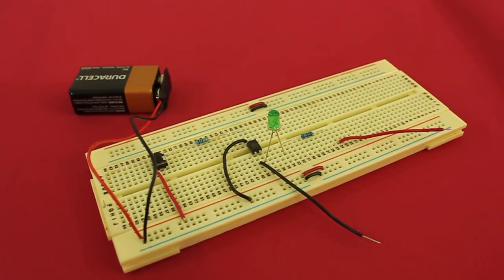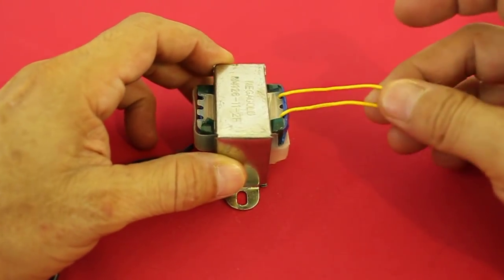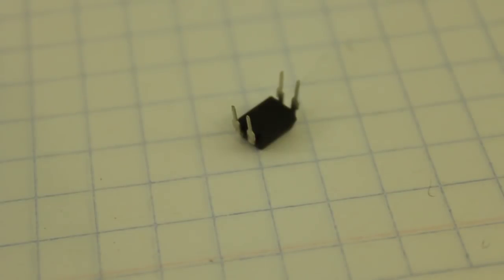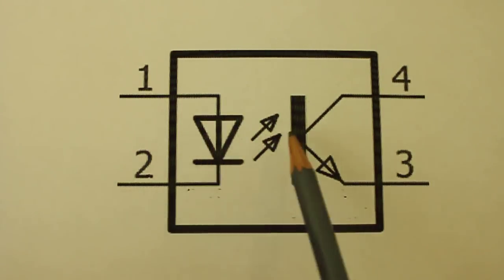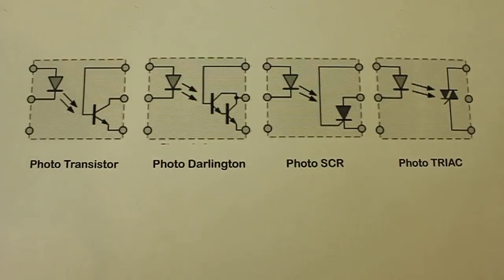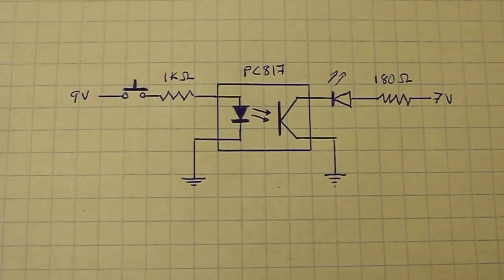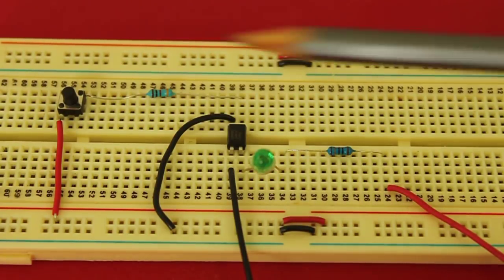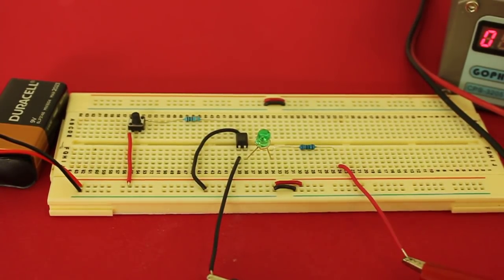How an Optocoupler Works and Example Circuit